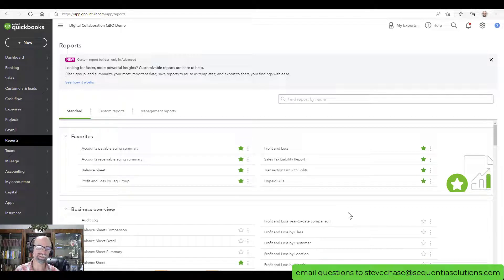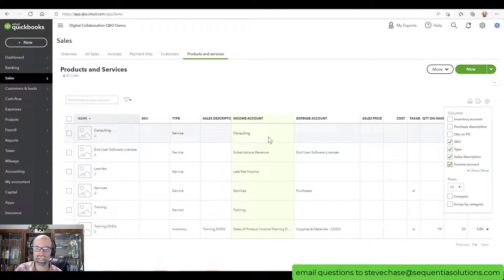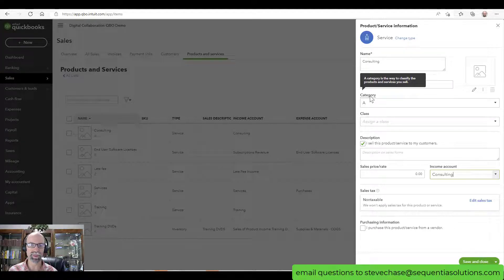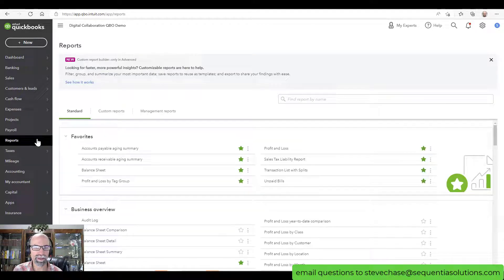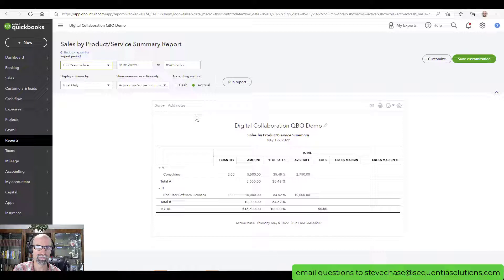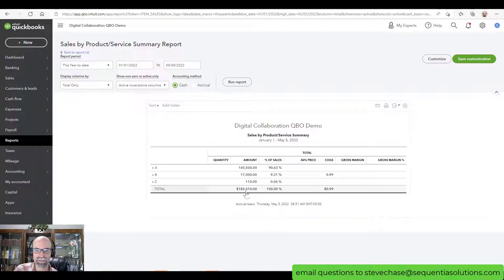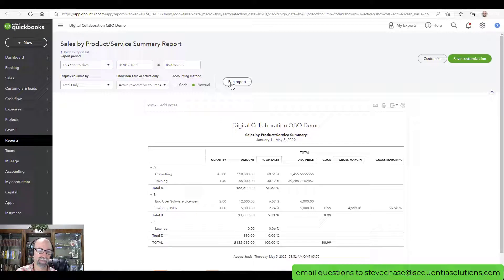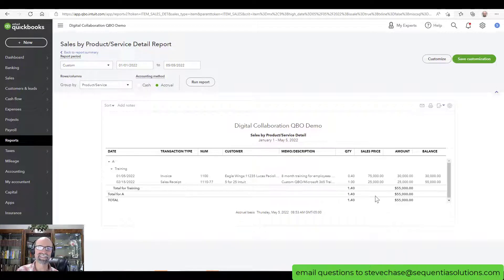Sales by Product and Services Summary Report in QuickBooks Online